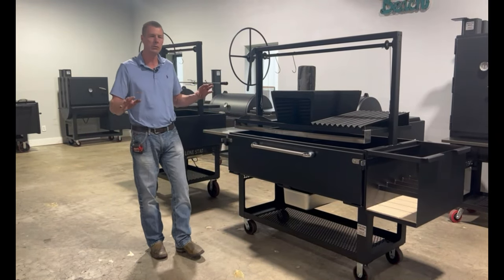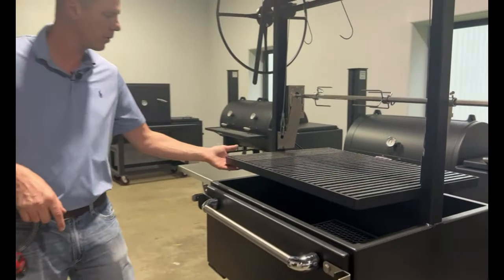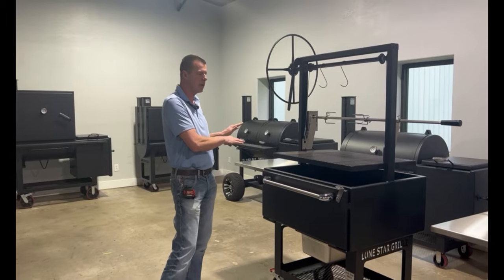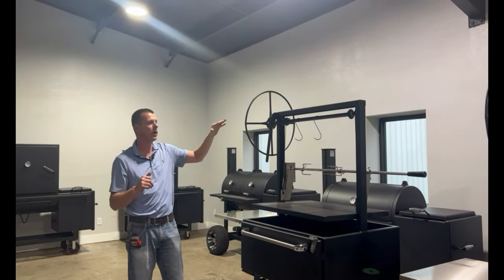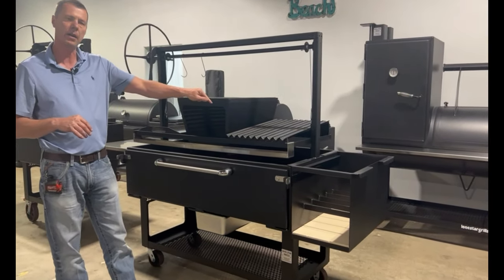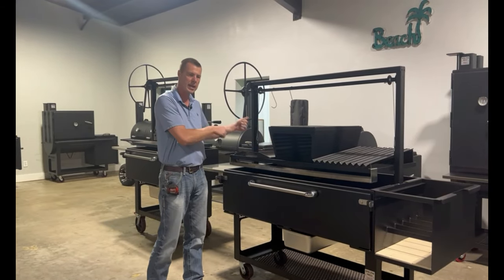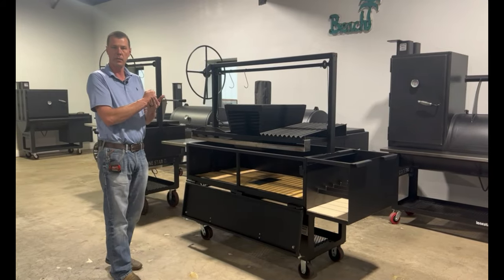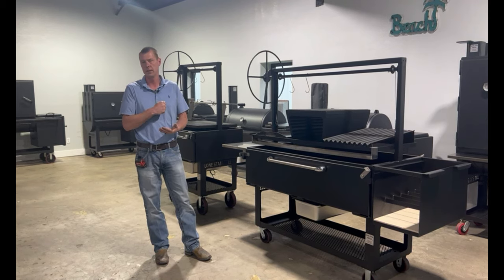Lone Star Grillz Santa Maria's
Check out our Santa Maria Live Fire Cookers, we have many options in 3 standard sizes.  and for the rest of our smokers, grills, and pellet cookers check them out